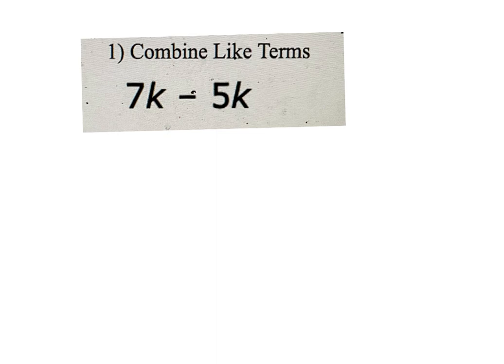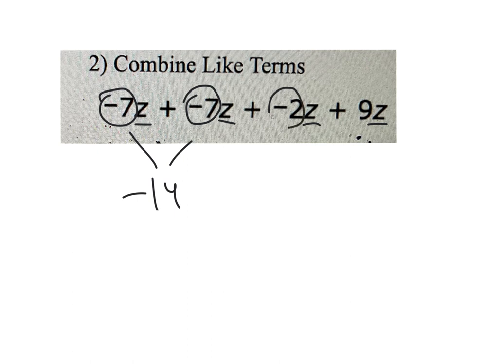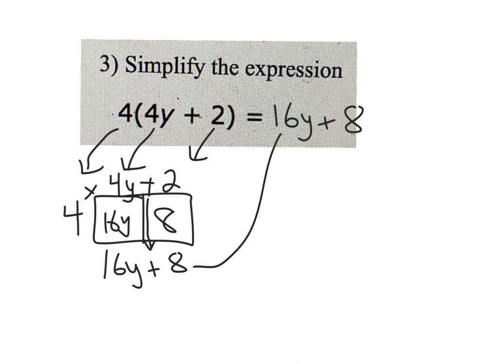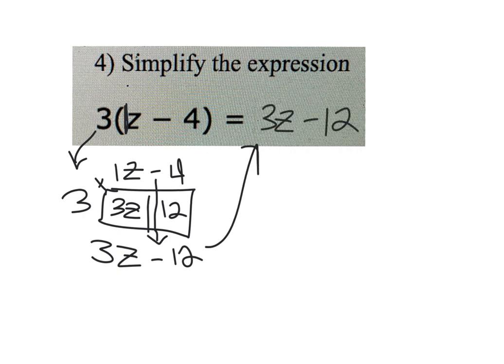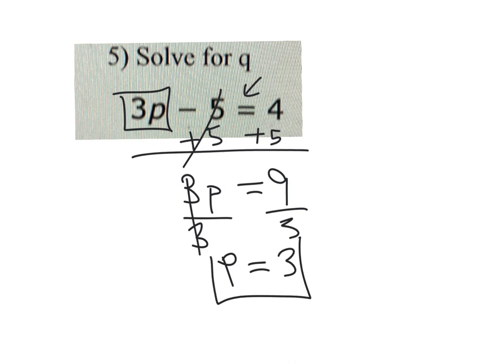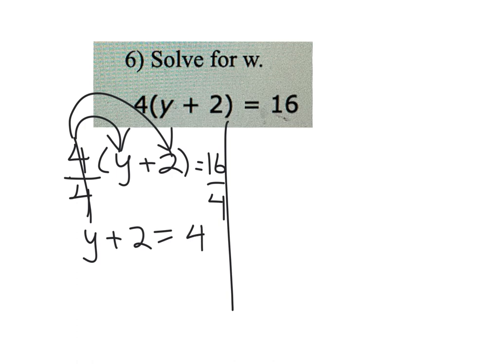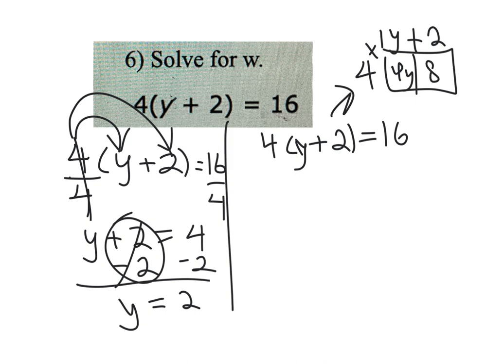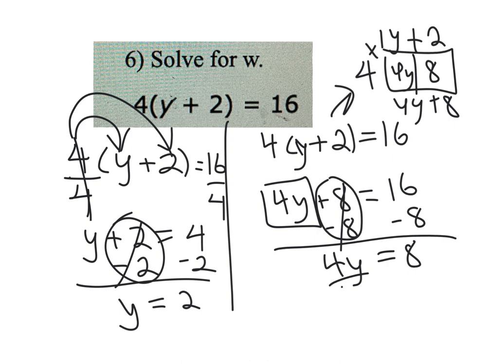Tuesday March 5th Warm Up